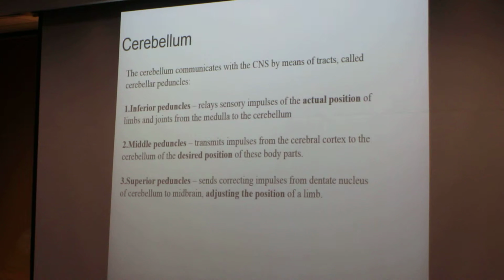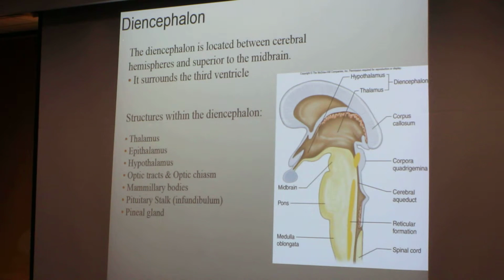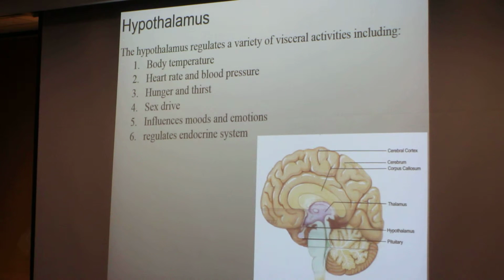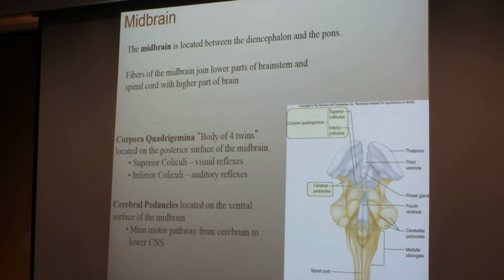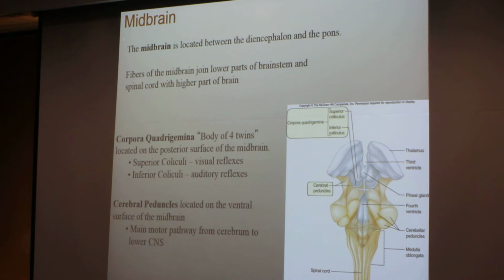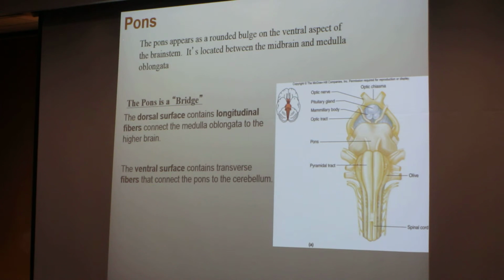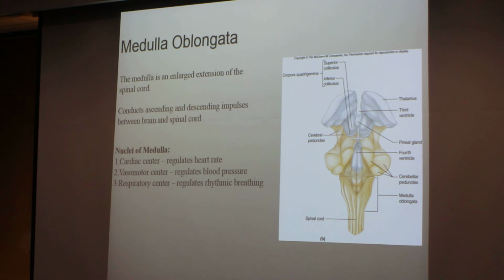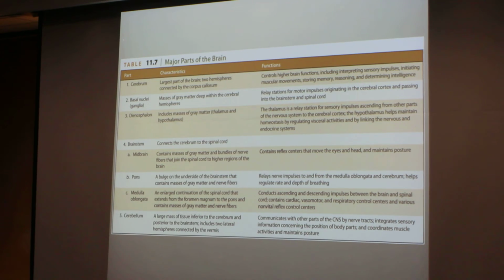2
Development of brain